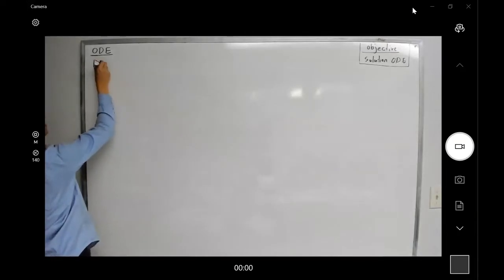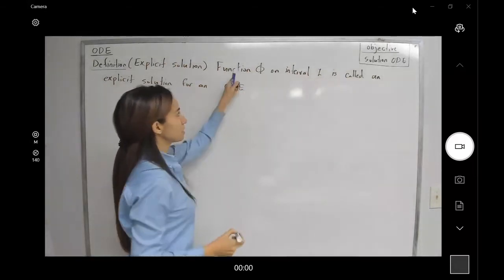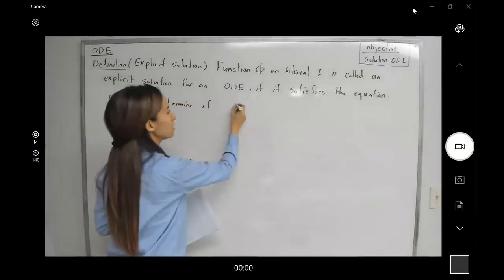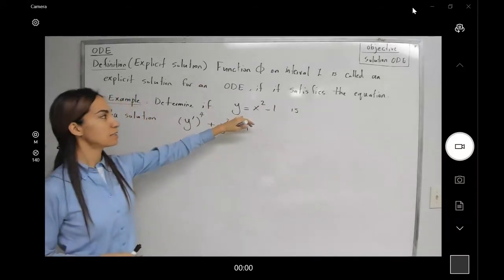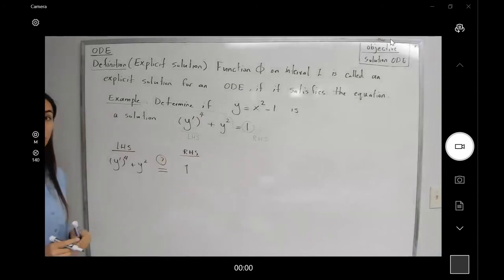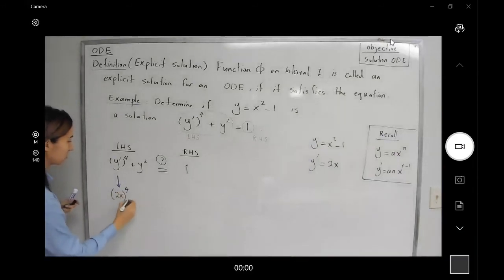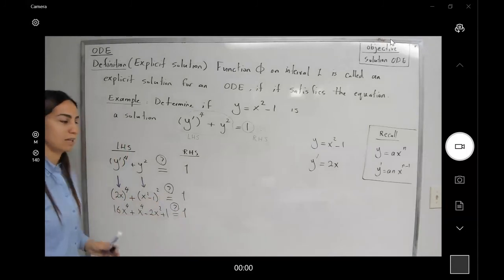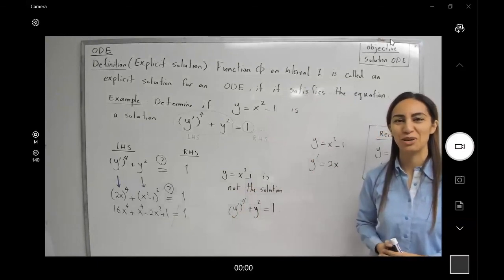ODE- Explicit Solution Definition and Example 1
What is an explicit solution for an ordinary differential equations?